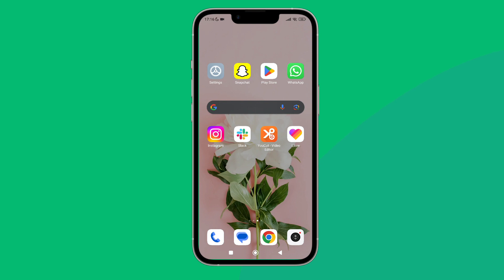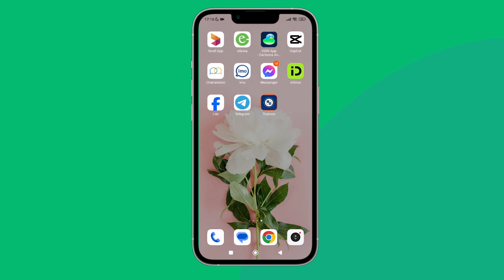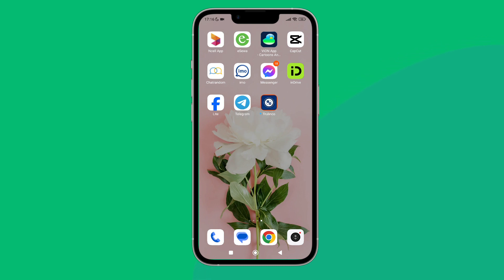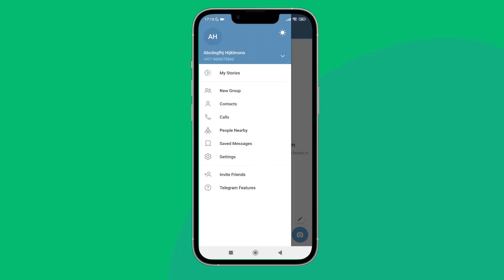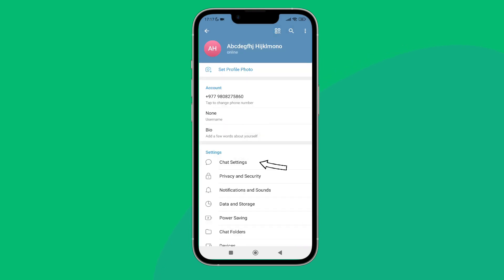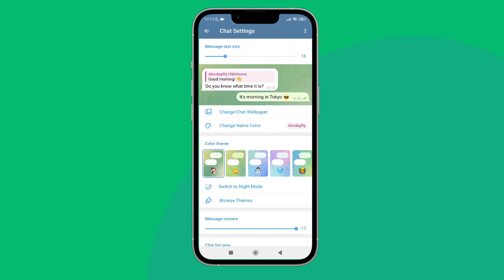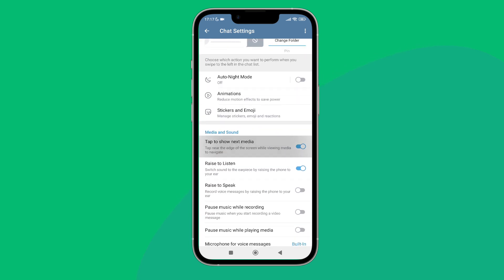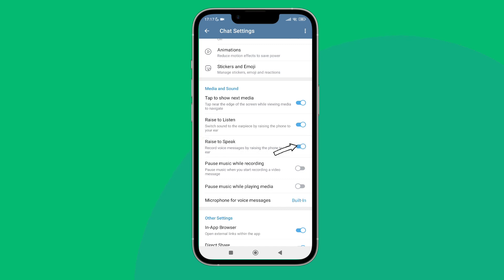How To Enable Raise To Listen On Telegram? |Technologyglance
Elevate your voice messaging experience on Telegram by learning how to enable the Raise to Listen feature. This quick tutorial guides you through the steps, allowing you to effortlessly listen and respond to voice messages with a natural gesture. Watch now and enhance your Telegram messaging convenience!